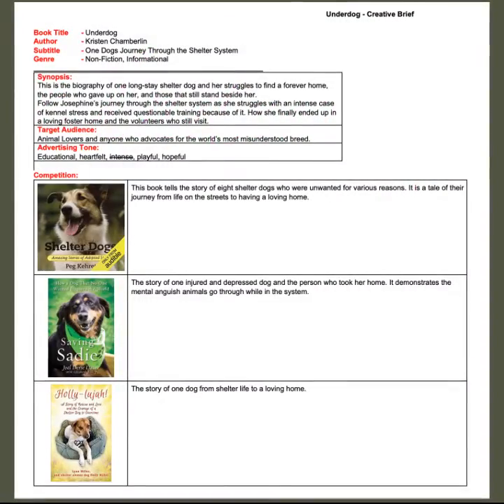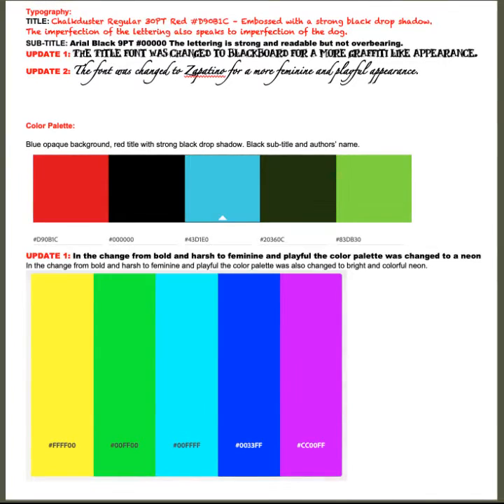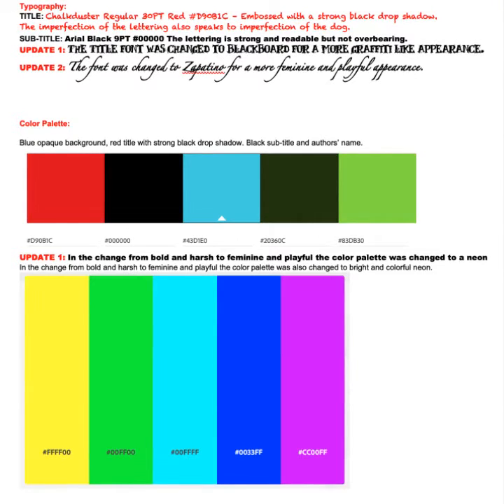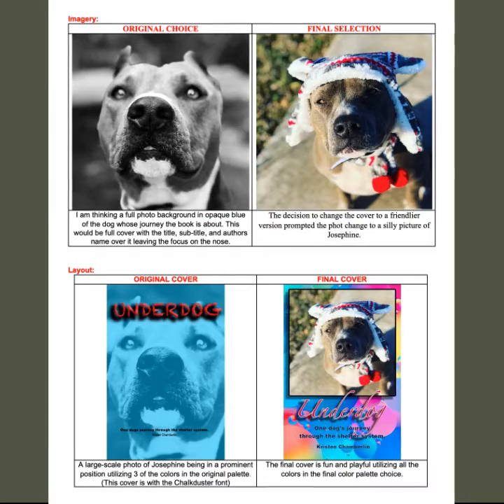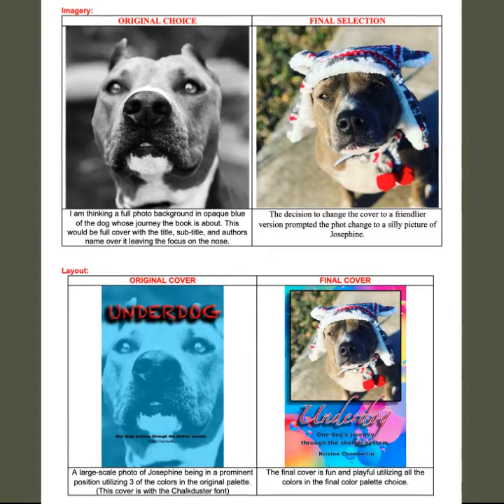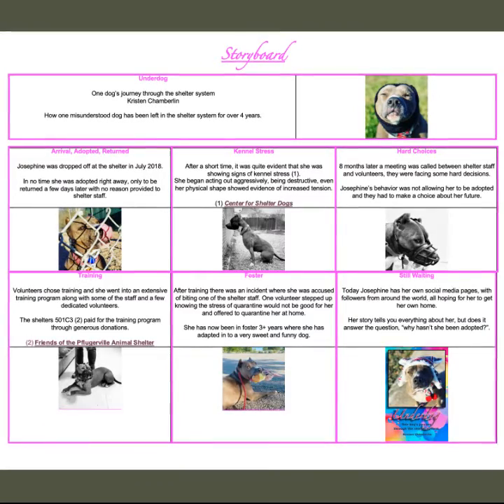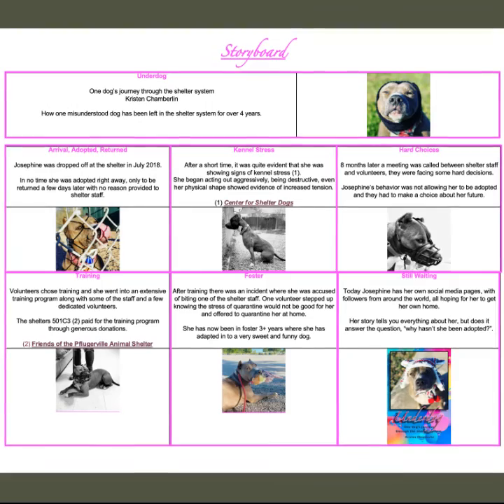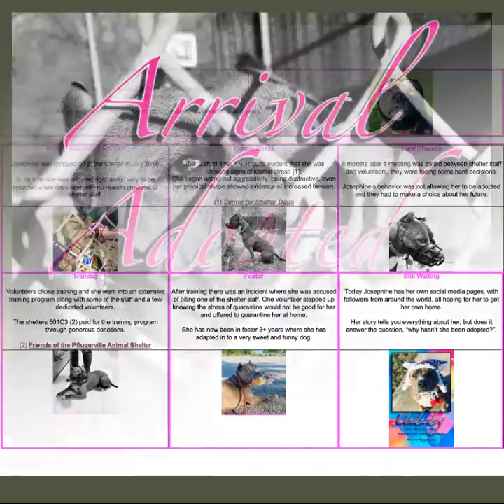DeVry Web Design WGD 201 Course Creation